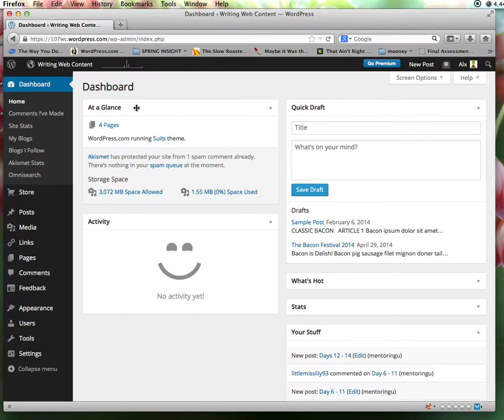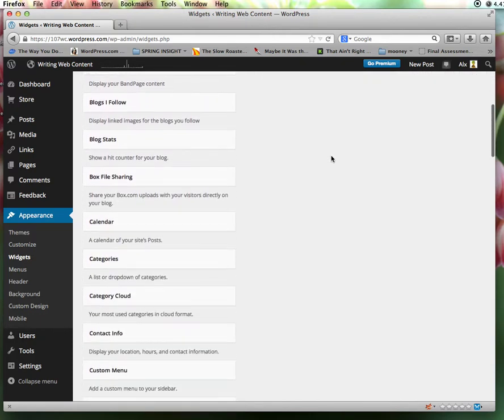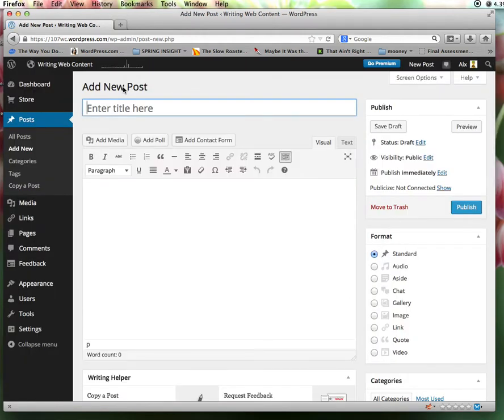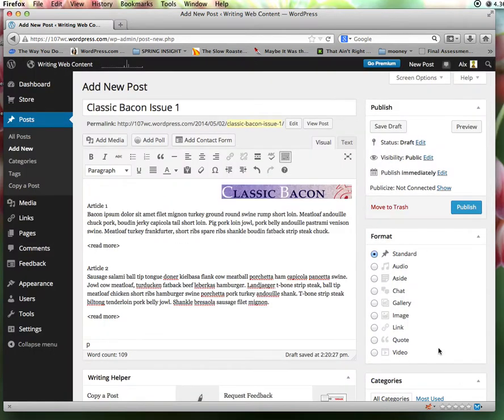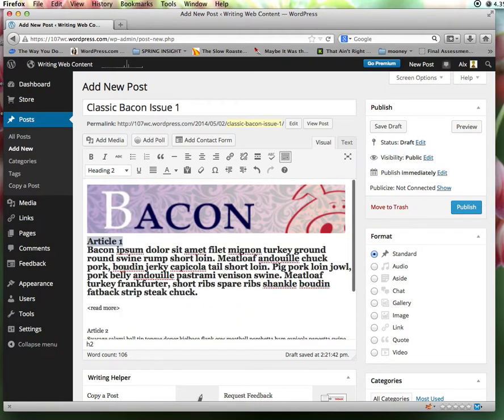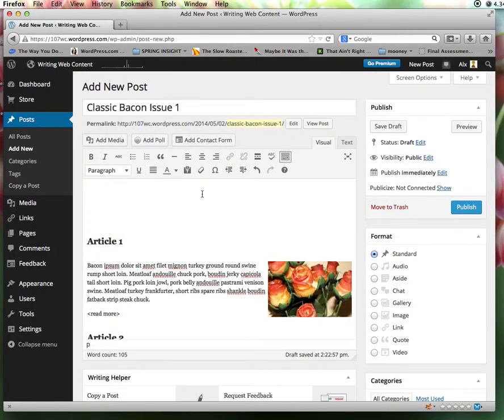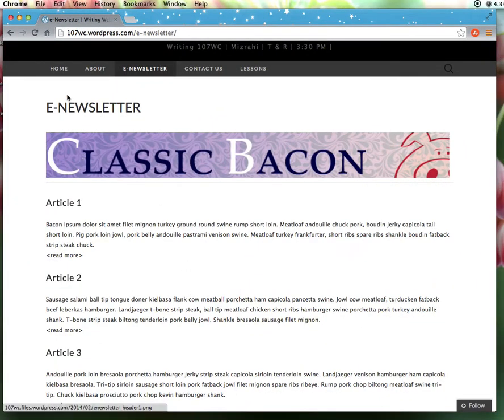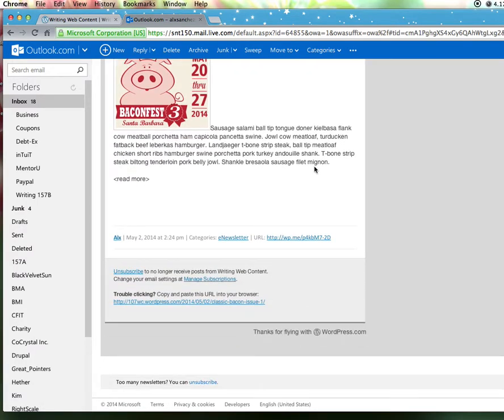A Quick E-mail Newsletter Using WordPress.com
On this movie I share with you how to create a quick "e-Mail" Newsletter. The process is to create posts as "eNewsletters." Have people follow you via their email, by activating the "Follow Blog," widget. The goal is for those who follow you via email to receive the posts ["eNewsletters"] as soon as you publish them on Wordpress.